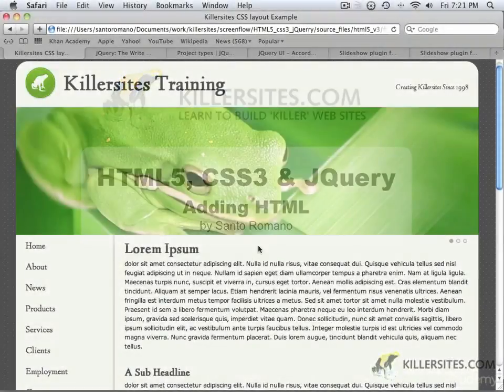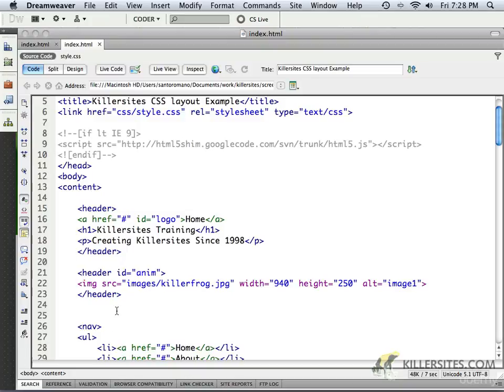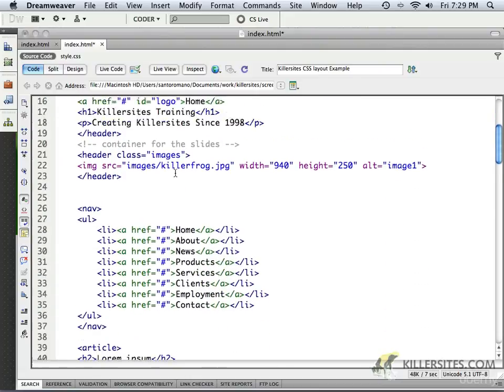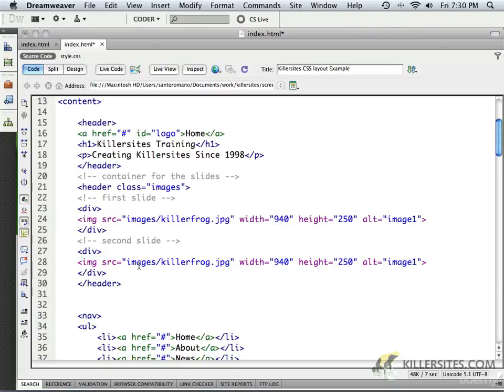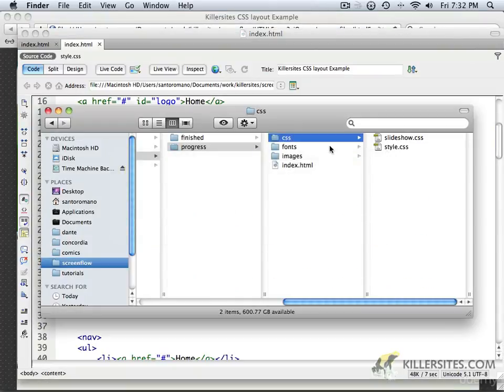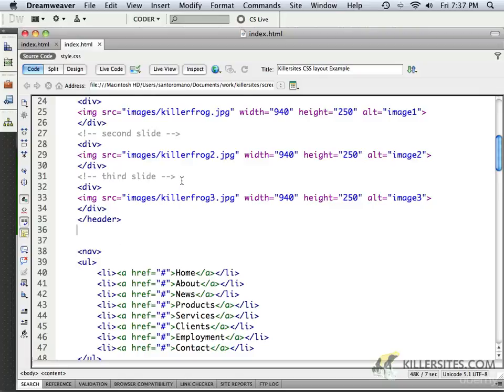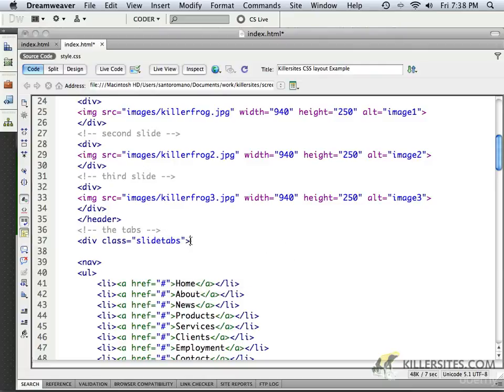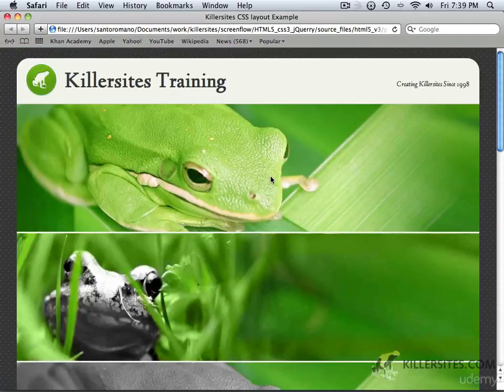063 Adding HTML